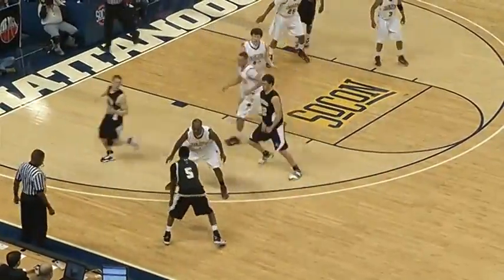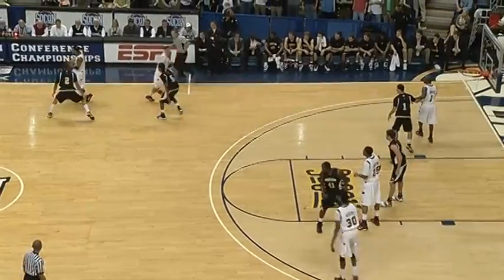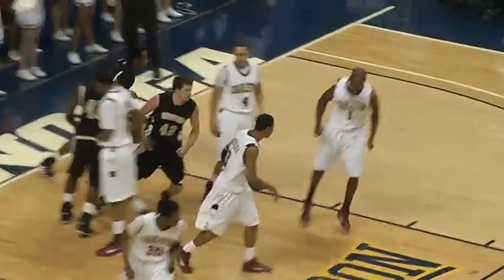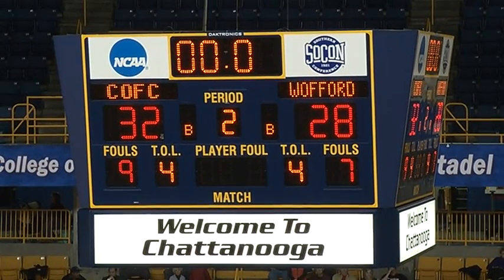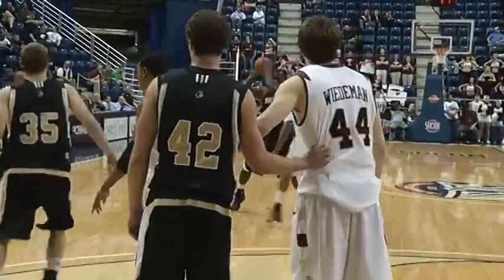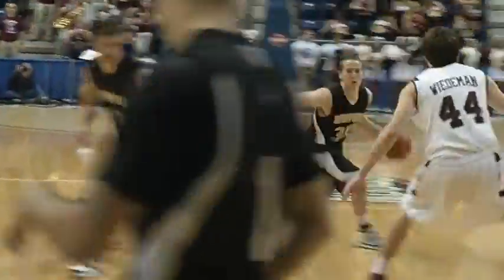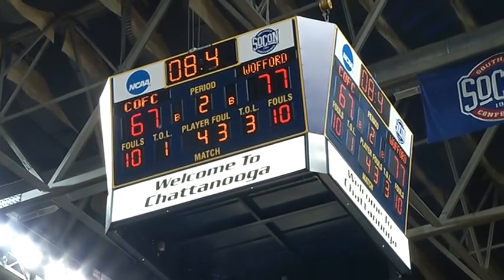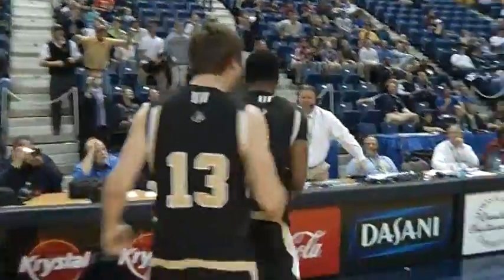Terriers Cage the Cougars; Win SoCon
You've seen the celebration, now relive the game with highlights from Monday's SoCon Tournament Championship game against the College of Charleston.   Play-byplay with the Voice of the Terriers Mark Hauser and Thom Henson.   Also exclusive postgame interviews with Head Coach Mike Young, Noah Dahlman, Cameron Rundles and Jamar Diggs.   And keep it here Sunday for Selection Day coverage!